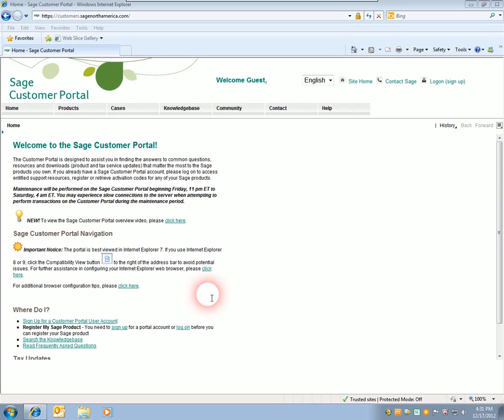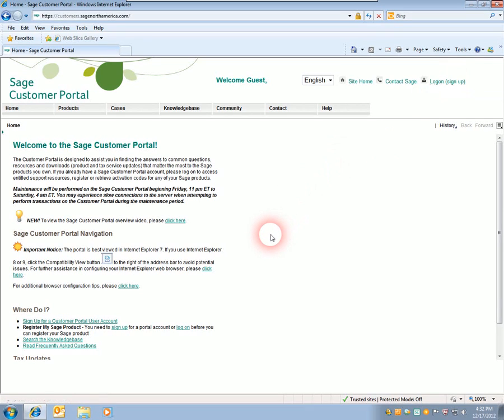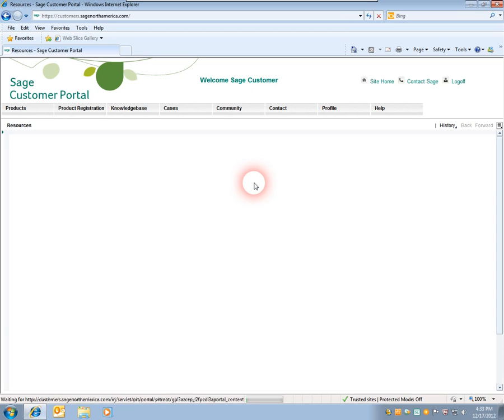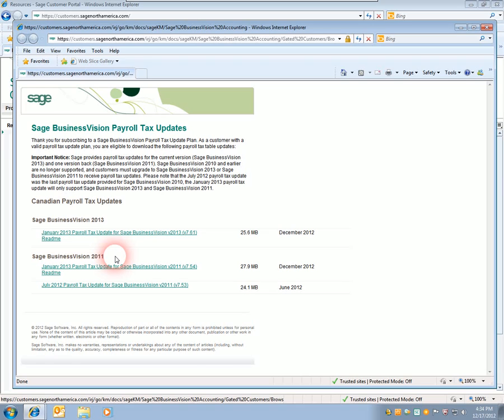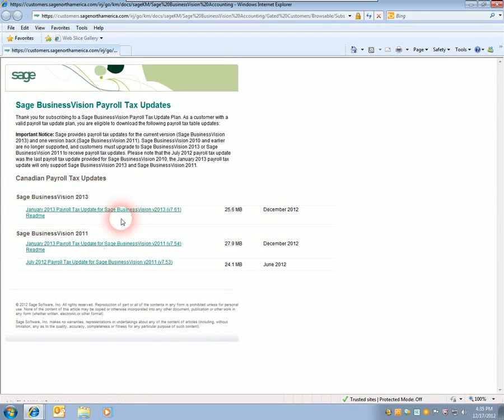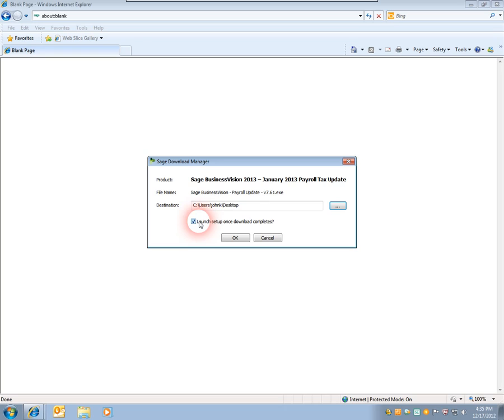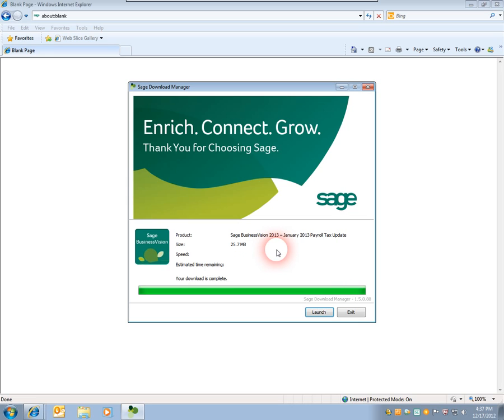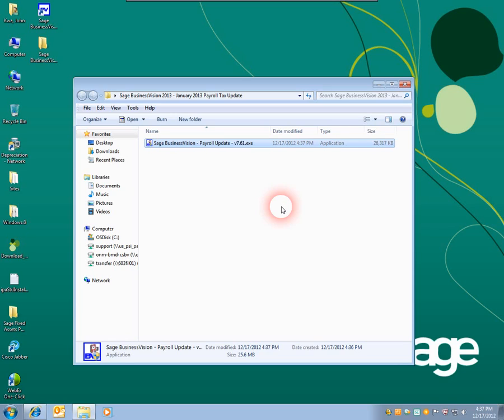How to Download the Sage BusinessVision January 2013 Payroll Tax Update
This video will guide you through the steps on downloading the January 2013 Payroll Tax Update for Sage BusinessVision.